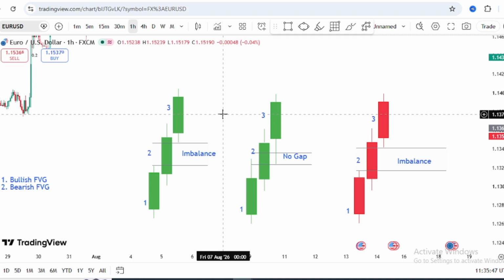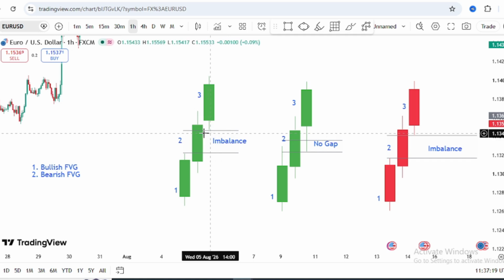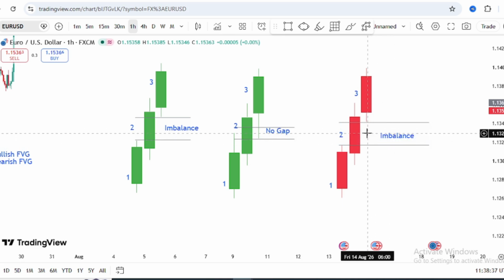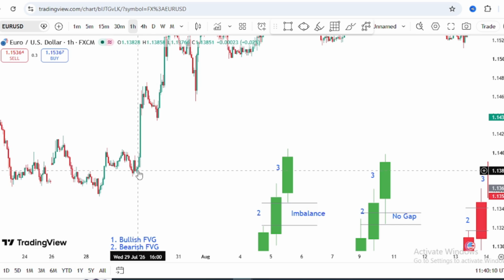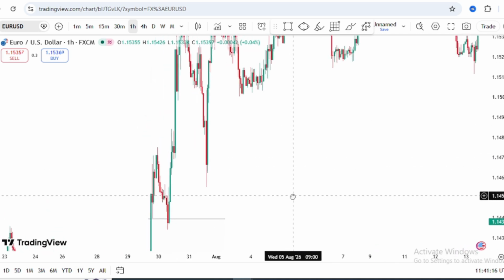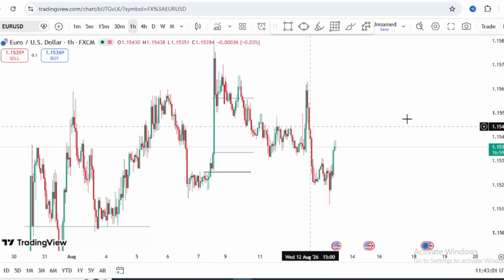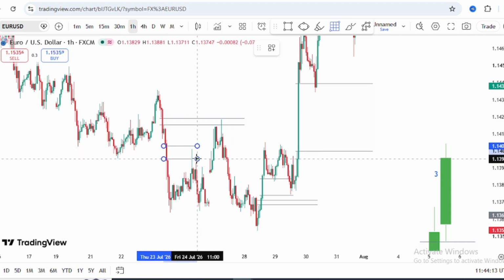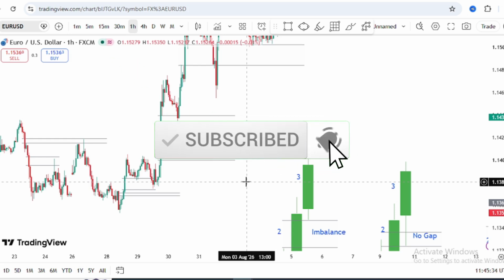Fair Value Gap Trading Strategy Simplified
If you are searching for how to understand fair value gap, this video is the best for you.

Make sure you watch from beginning to the end so that you will learn everything you need to identify FVG the right way.

FVG is one of the strategies in SMC/ICT trading and it will help you become more profitable.